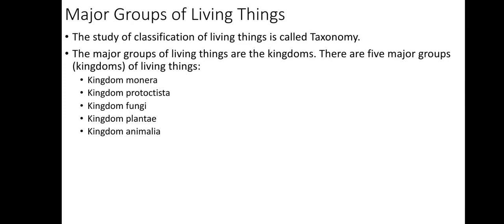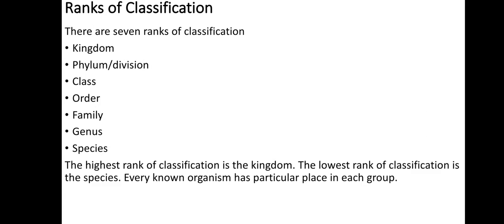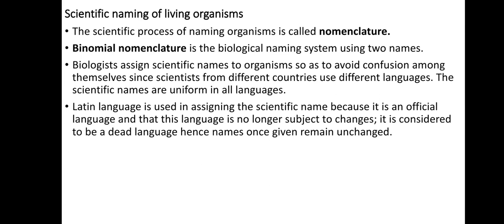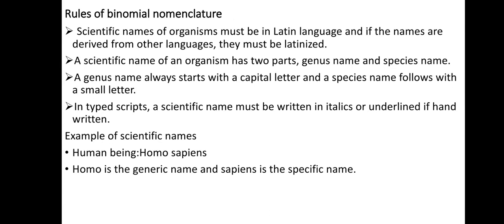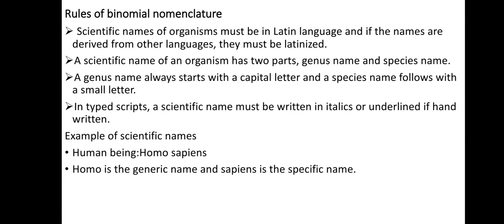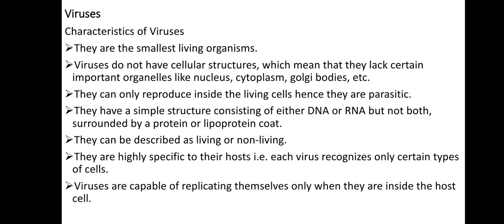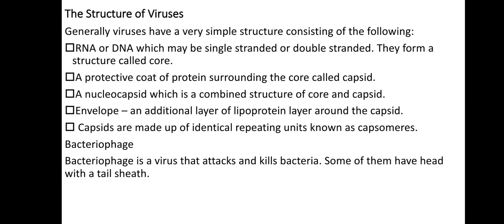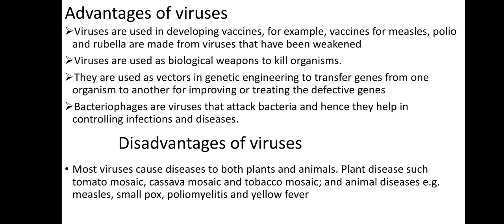Major Groups Of Living Things | Ranks Of Classification | Scientific Naming Of Organisms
In this video, I list out the major groups of living things i.e kingdoms .

Then I discuss the taxonomic ranks of classification, the scientific naming of organisms that is the binomial nomenclature and the rules to assign the scientific names.
Finally, I talk about the viruses specifically about the characteristics of viruses, structure of viruses ,advantages of viruses and the disadvantages of viruses.